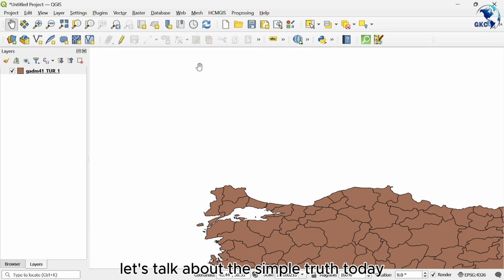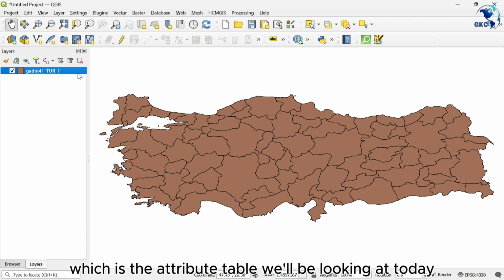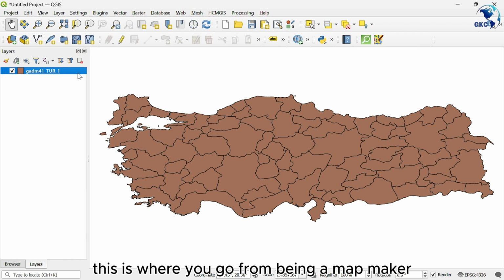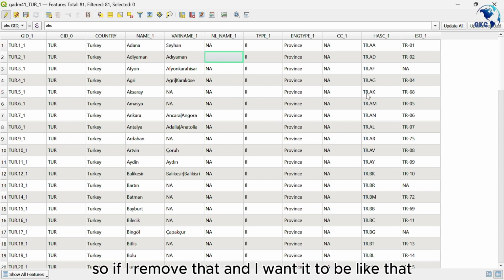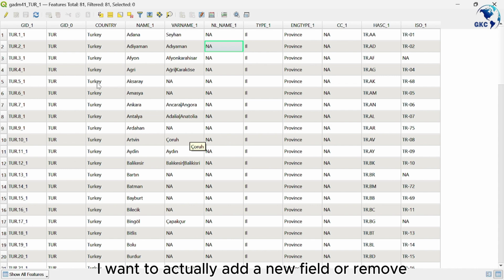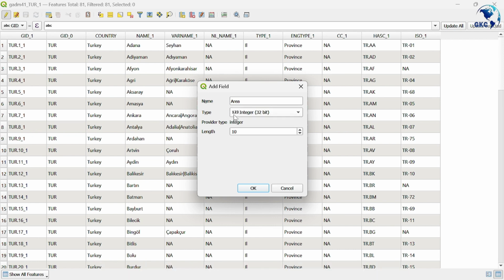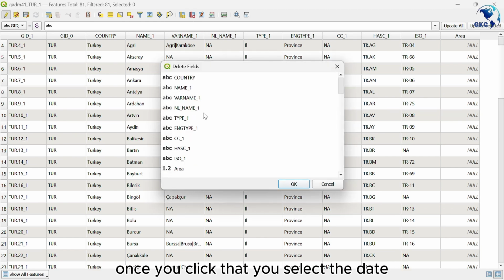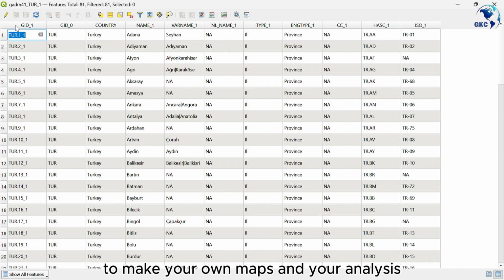How to Edit Attribute Tables in QGIS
A map is only as good as its data. In this essential QGIS tutorial, GeoKloud Consulting will teach you how to become a data manager by mastering the Attribute Table. Learn how to clean, update, and enrich your vector data like a pro.

Stop accepting messy shapefiles! We will guide you through the entire editing process, from simple cell edits to powerful automated calculations with the Field Calculator. This is a foundational skill for anyone working in GIS.

In this step-by-step video, you will learn:
✅ How to start and stop an editing session (Toggle Editing).
✅ How to manually edit individual values in your table.
✅ How to add new fields (columns) and define their data type.
✅ How to delete unnecessary fields.
✅ A beginner's guide to the powerful Field Calculator.
✅ How to calculate new values, like area or population density.
✅ The importance of saving your edits!

Whether you're in urban planning, environmental science, or any field that uses spatial data, this tutorial is for you.